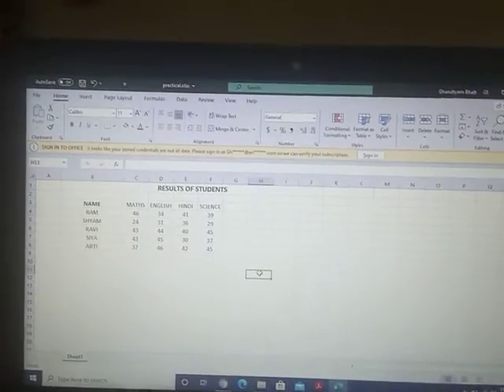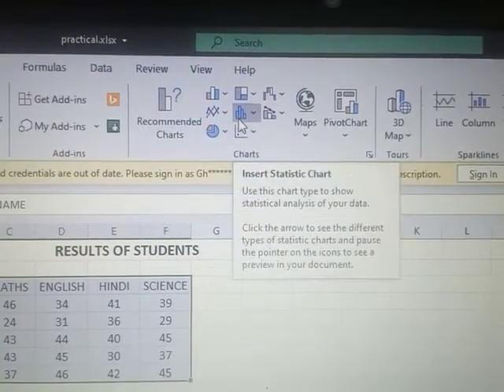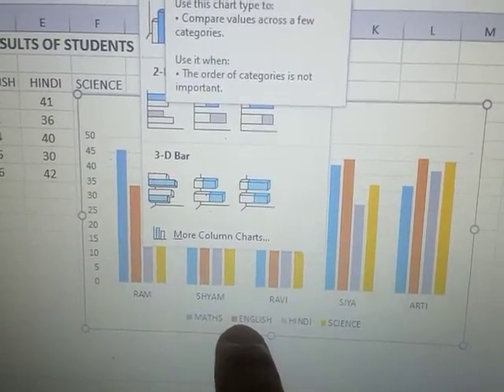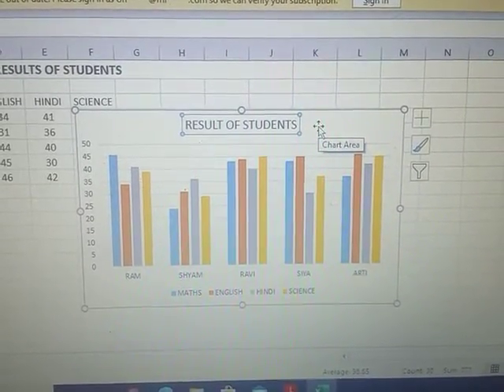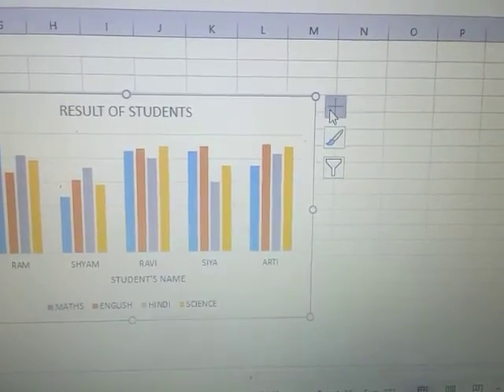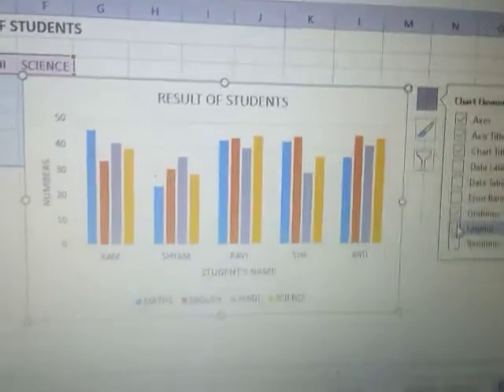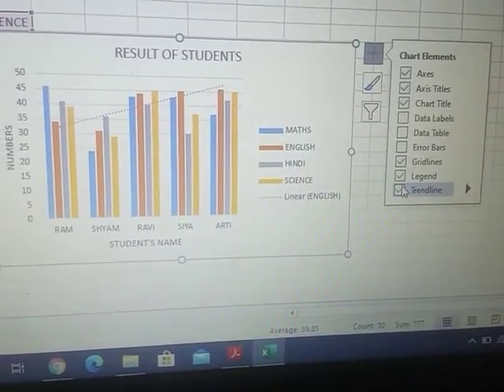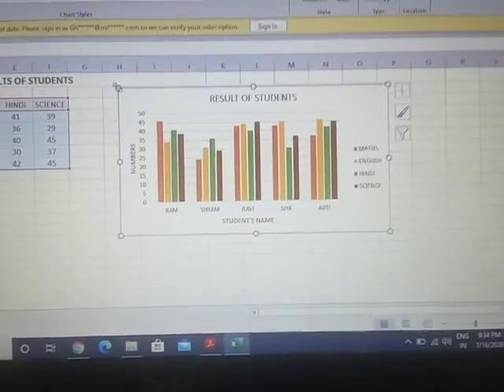Editing charts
Components of charts